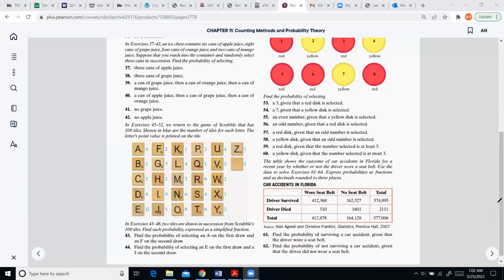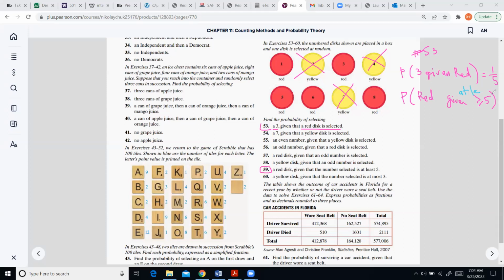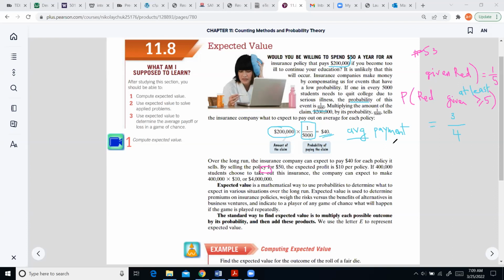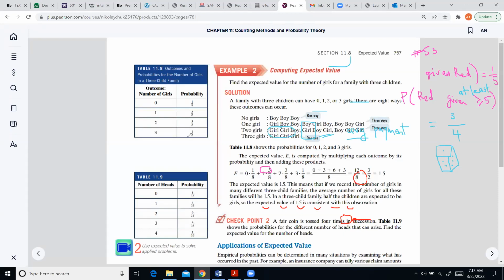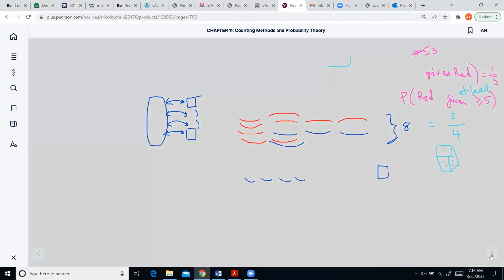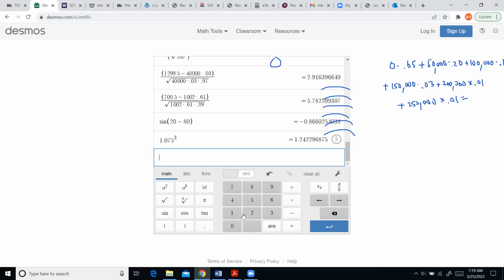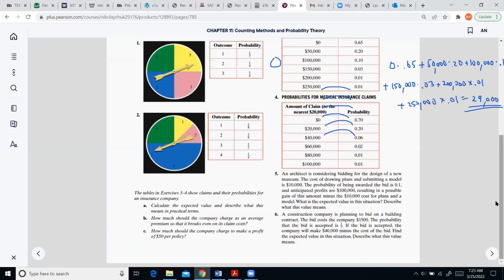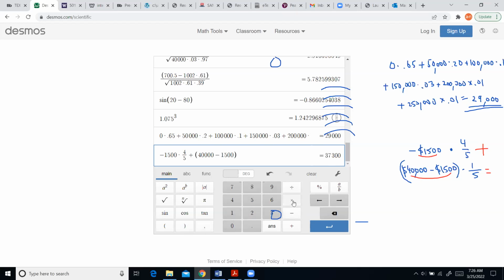Math for Liberal Arts 1. Expectation.